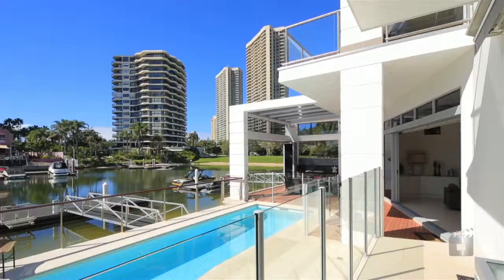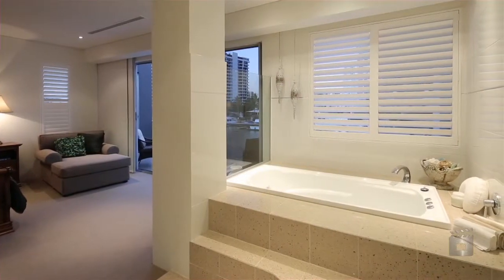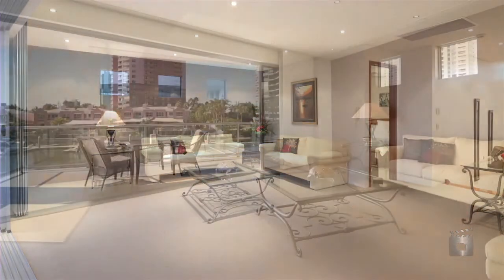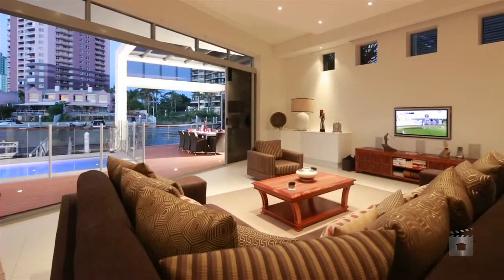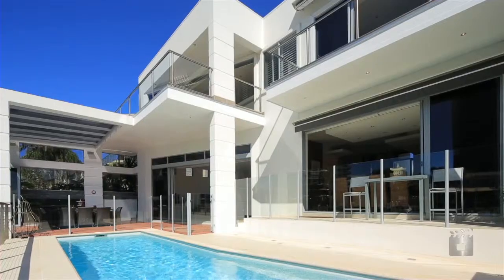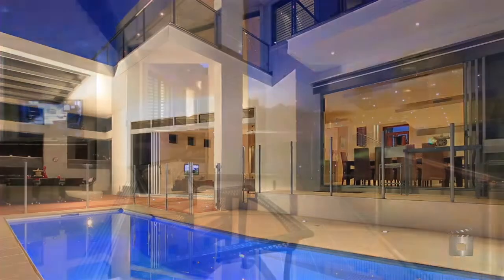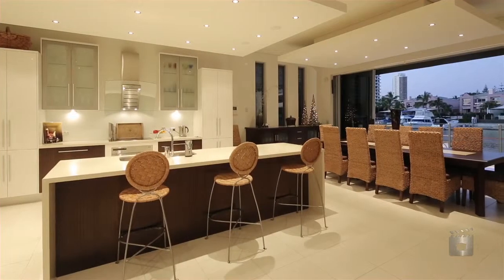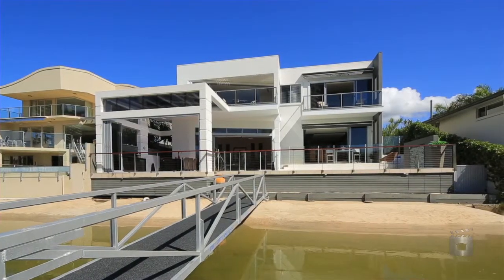19 Neptune Court - Paradise Waters (4217) Queensland by Robert Graham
Property Video shoot of 19 Neptune Court - Paradise Waters (4217) Queensland by PlatinumHD for